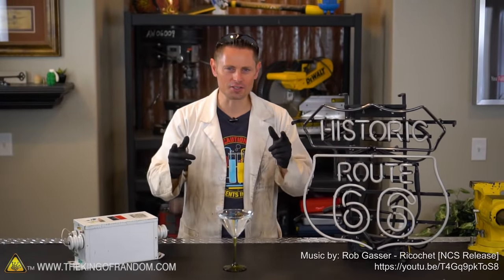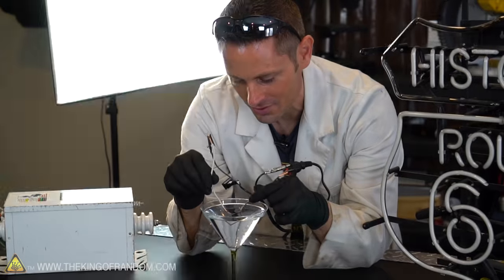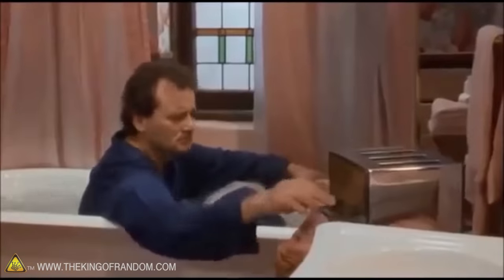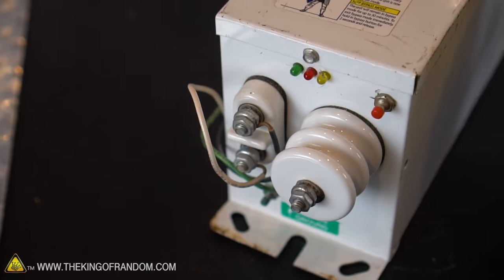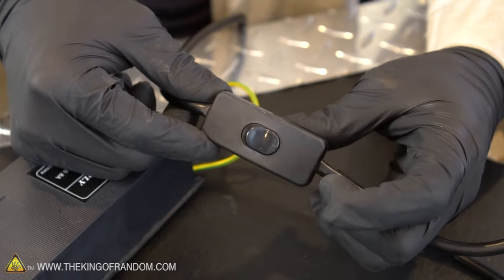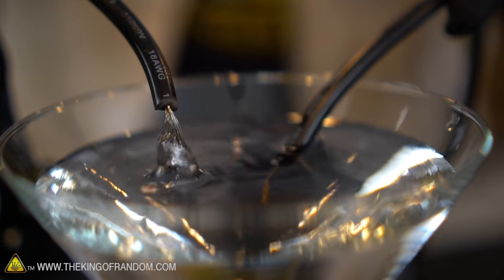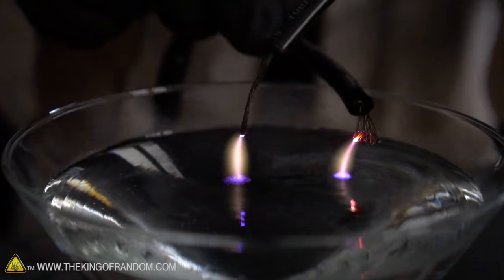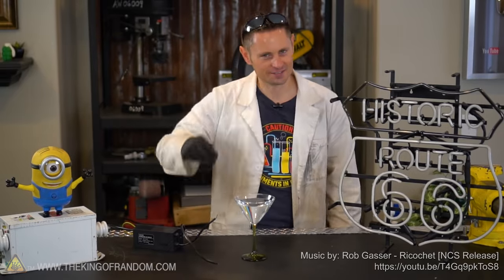Don't Mix Electricity And Water! TKOR Experiments What Happens With Electricity In Water!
In this video we're experimenting with water and electricity! We’re taking water and high voltage electricity to show you the results of our electricity experiment. What do you think will happen with electricity in water? How much heat will it create? Will we see sparks? Is it safe to mix water and electricity? Follow Grant Thompson to find out the results of our electricity experiment!

This electricity project is also great for those wanting to know the properties of electricity and water mixed: lightning hitting water, electroboom, electric experiment, what is electricity, electrical hazards, what happens when electricity and water mix, and much more.

If you’re looking to try something new or for an activity such as: DIY electricity project, electricity basics, lightning experiments, homemade science, cool science experiments, fun weekend project, or just a fun project with the family, watch the video to learn more.

Why do people say you shouldn't mix electricity with water?  What happens if you do?  Let’s find out :)

Neon Sign
High-Voltage Generator
18 Gauge Wire
Plasma Ball
Martini Glasses